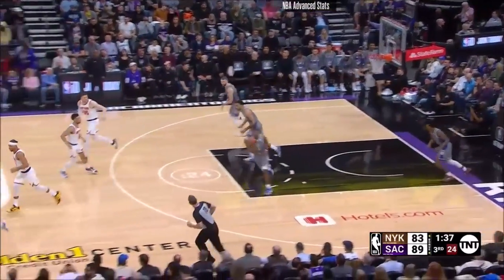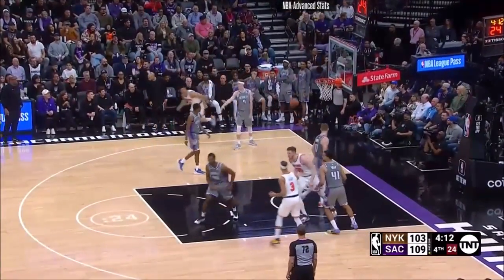Quentin Grimes 19 pts 4 threes 2 asts vs Kings 22/23 season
For BALL HOG GLOVES Amazon Store

Patrons of the channel:
Mariusz, Ulman, Edgar Blecker, Daniel Logan, W G, Tobiasz Mróz, Daniel Leonard, Moon Country Musik, Joshua Jones, B Ho, Donnie Rey, Maxton Campbell